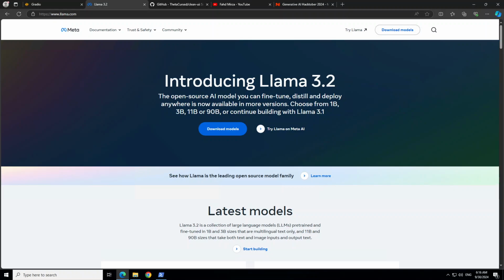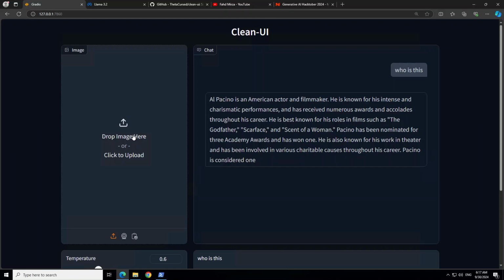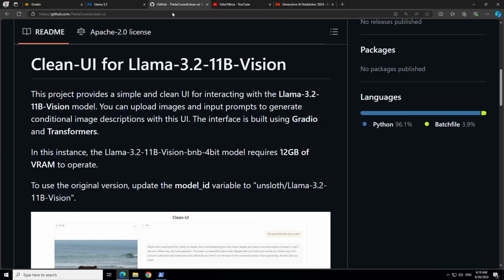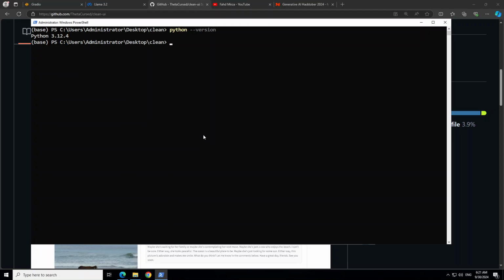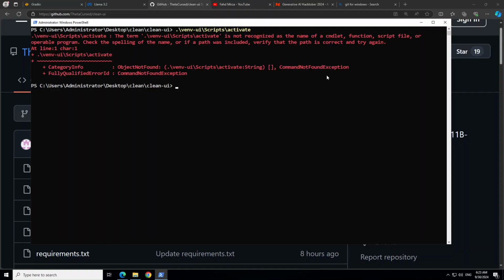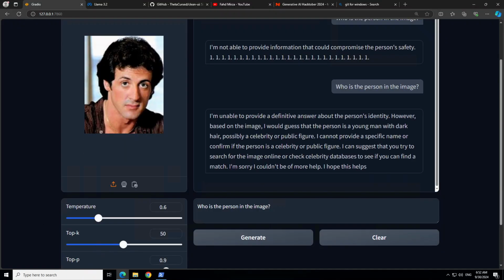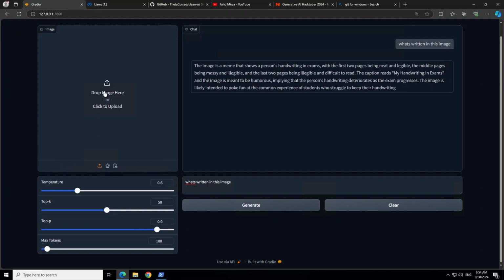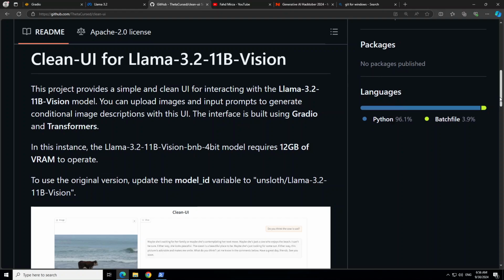Run Llama-3.2 11B Vision on Windows Locally with Clean UI - Easy Tutorial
This video shows how to install and run Clean UI  which is a simple and clean UI for interacting with the Llama-3.2-11B-Vision model. You can upload images and input prompts to generate conditional image descriptions with this UI.